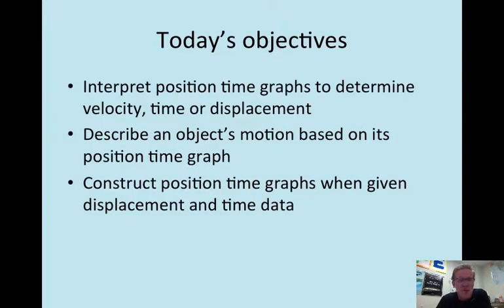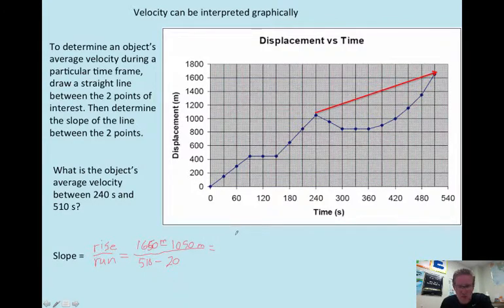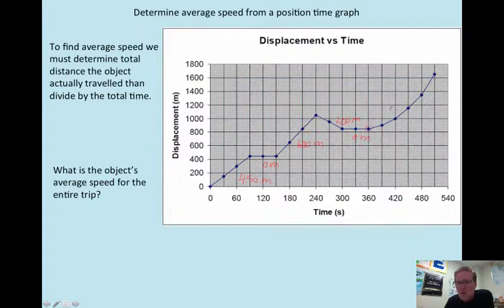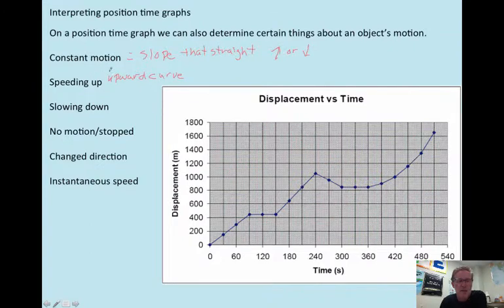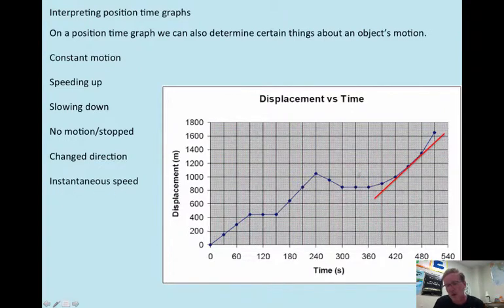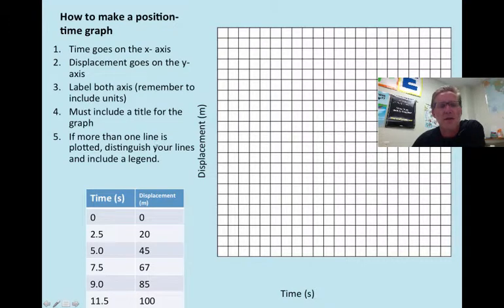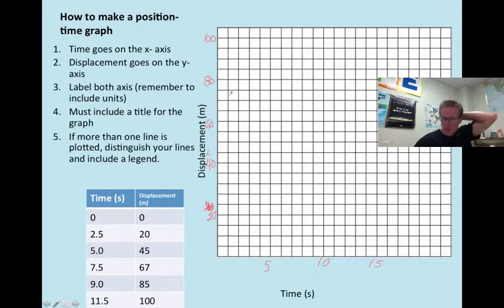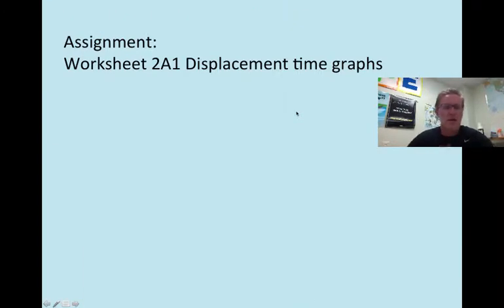Physics position timegraphs